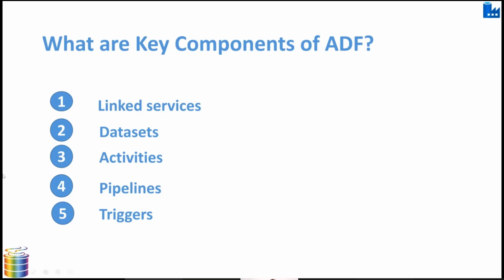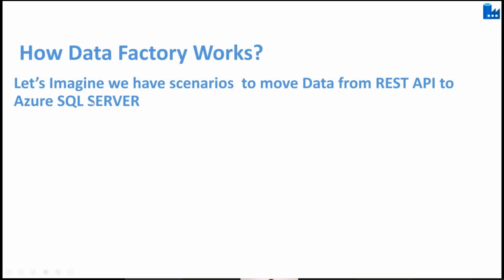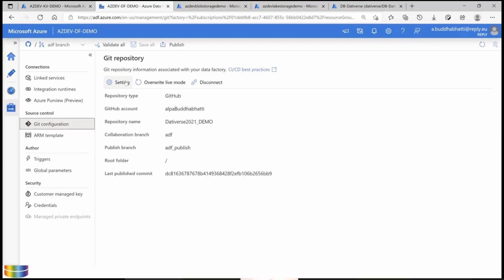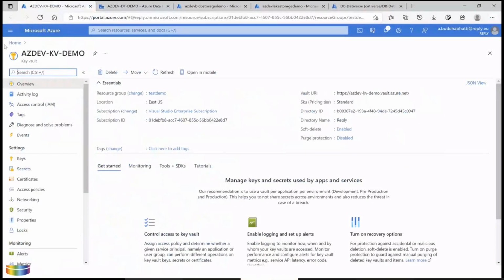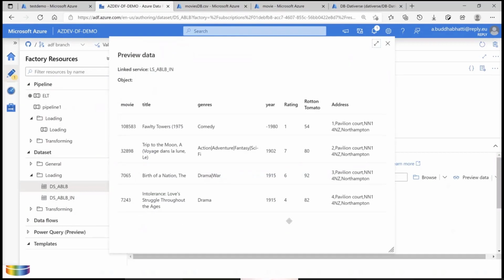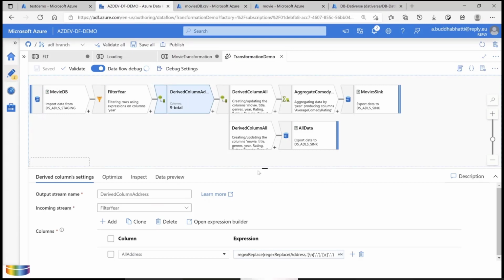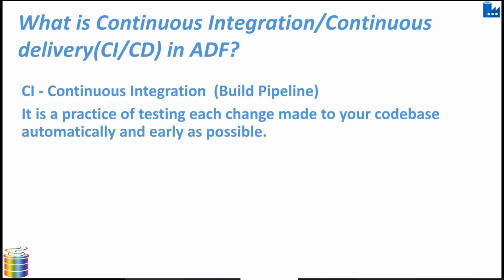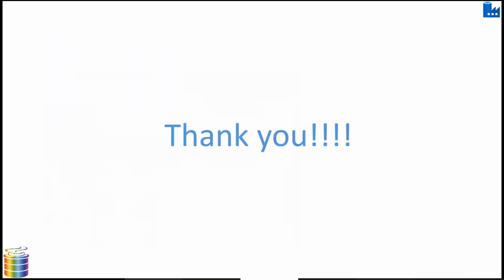Alpa Buddhabhatti - A Case Study: Data Movement and Transformation using Azure Data Factory